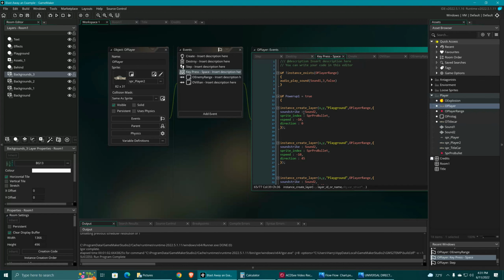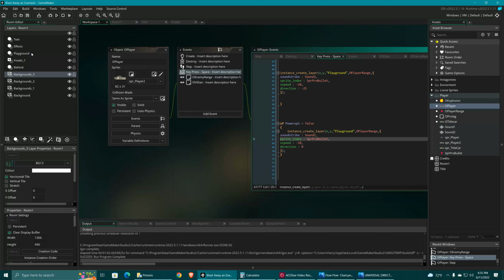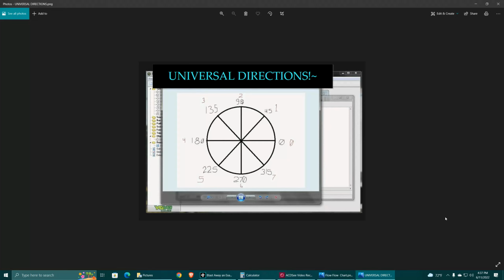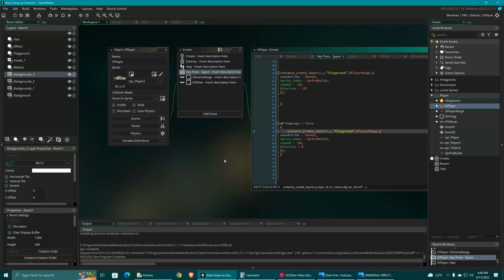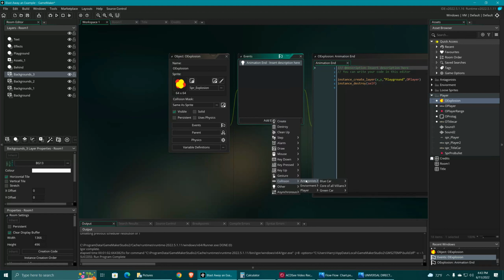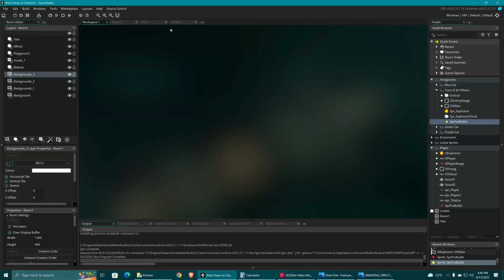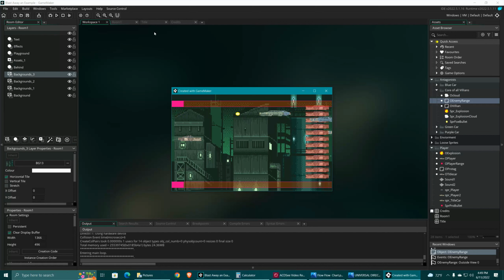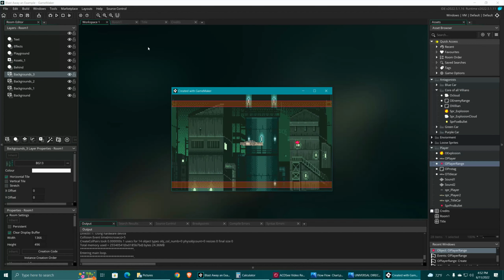New Projectile Style Gamemaker Studio 2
Gamemaker Studio 2 made a new object create code hows it work hows it gonna effect projectiles and whats my thoughts for future devs.
More importantly how can i make one of the most OP weapons in gaming history using this.  Sit down and i hope this help you learn about new exciting things you can do thanks to this new update.